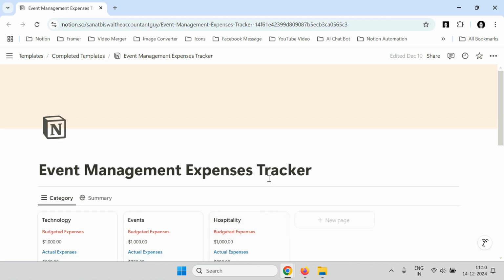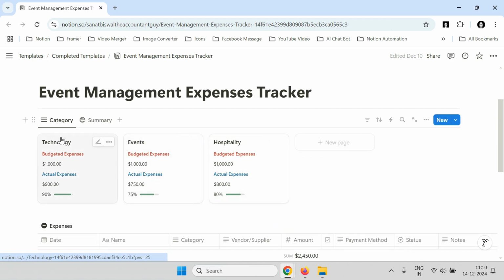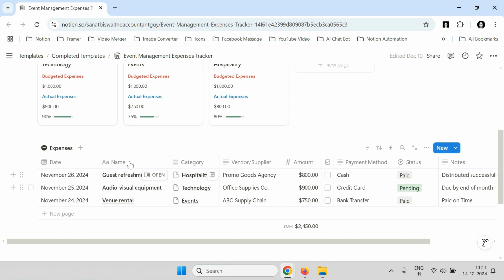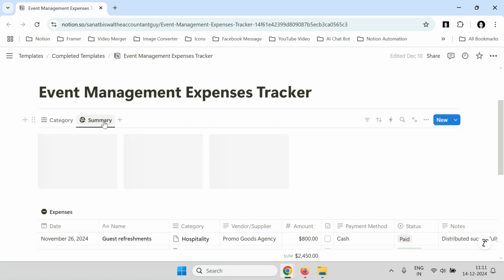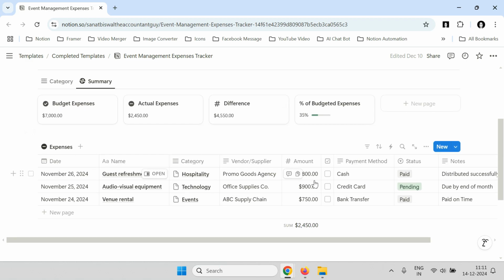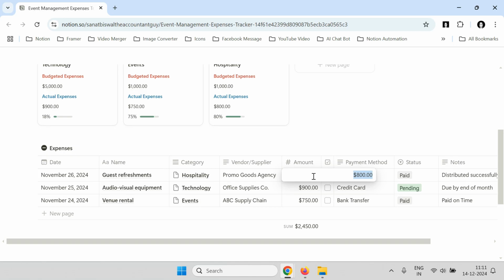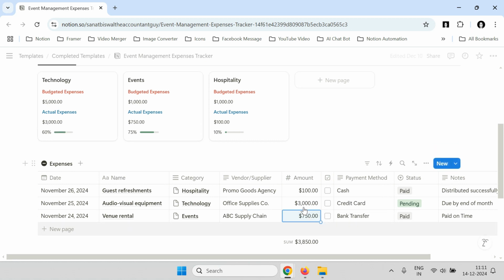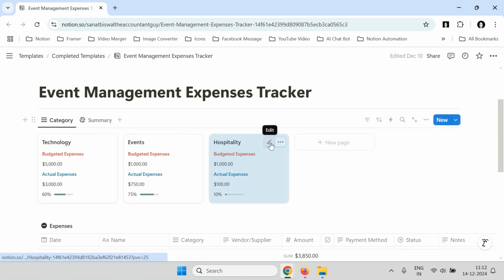Event Management Expenses Tracker |How to track event management expenses using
In this video, we take a quick walkthrough on how to use the Event Management Expenses Tracker to keep track of event management expenses for Small Businesses.